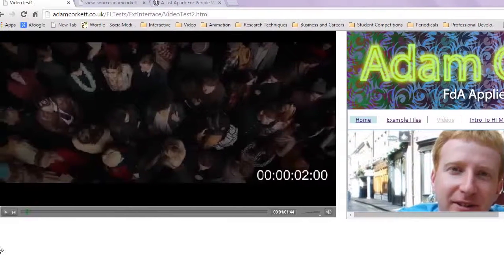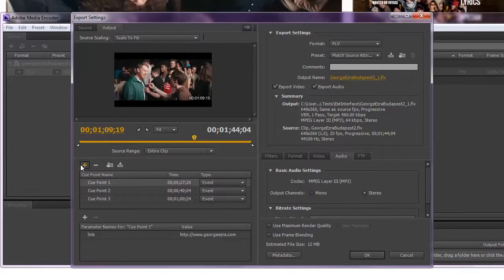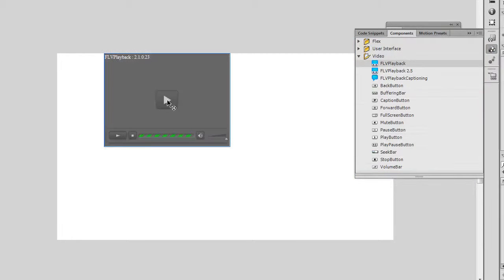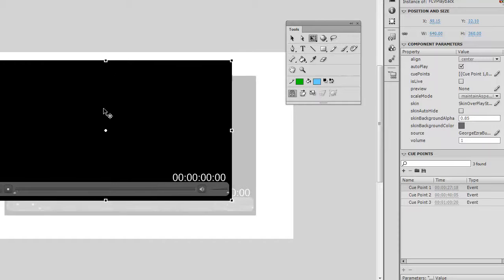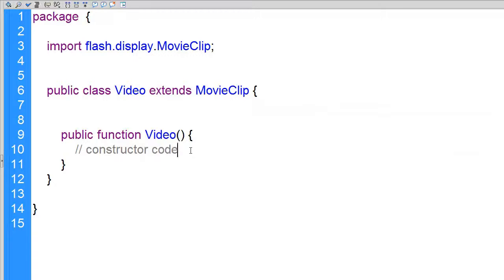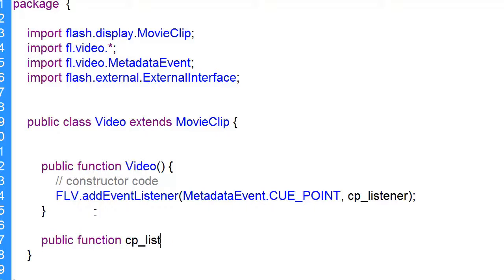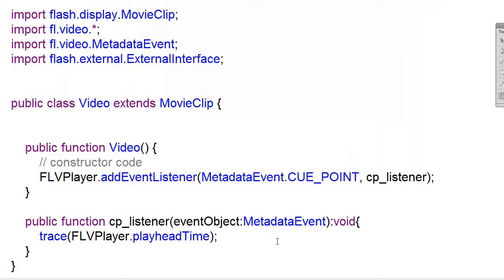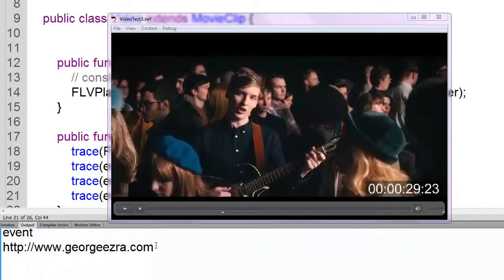Combined Digital Applications: Example Flash Video Application 1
This series of videos introduces how to use Adobe Media Encoder, Flash Professional and Dreamweaver together to produce a video based application, which responds to cue points and also triggers JS functions within the HTML 5 web page.

Encoding video and adding cue points
Adding FLV to a Flash Project
Creating a Class
Responding to Cue Point Events